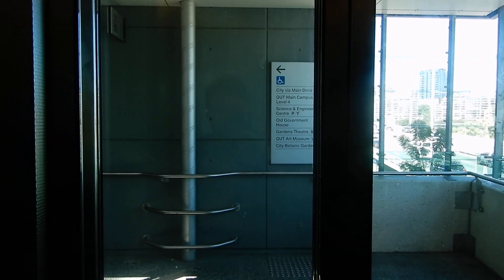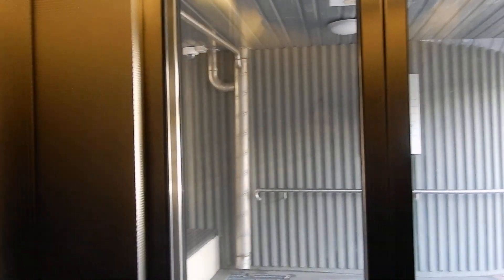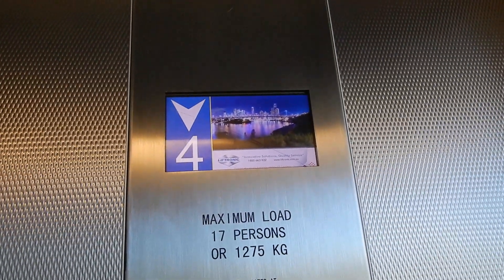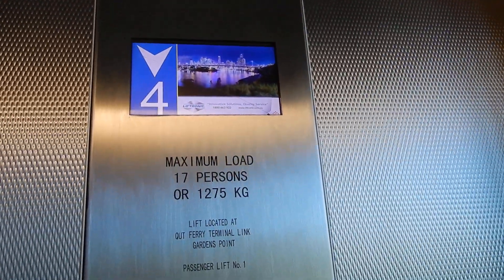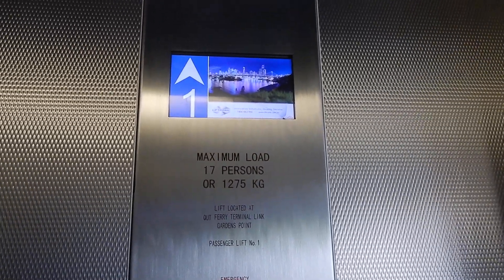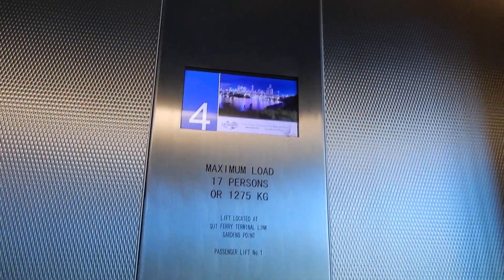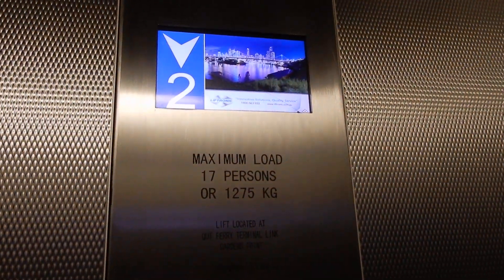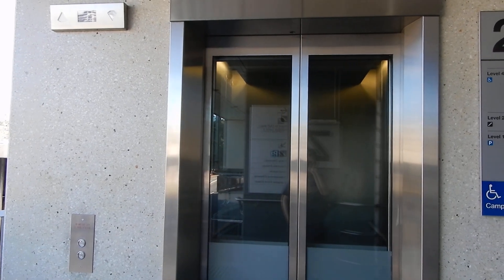First Nidec blood: Liftronic Traction elevator at QUT Gardens Point Ferry Terminal Link, QLD